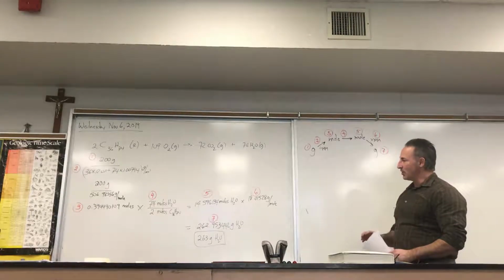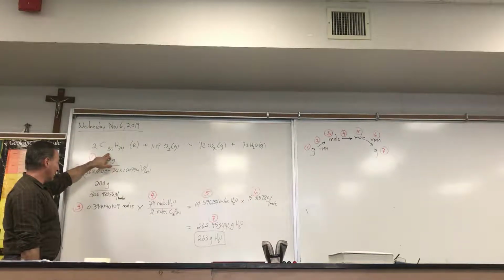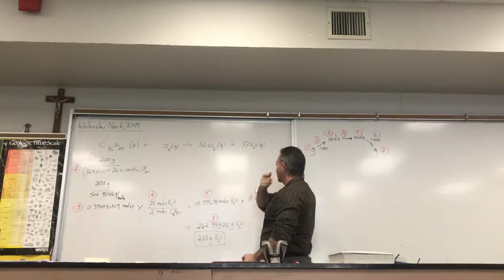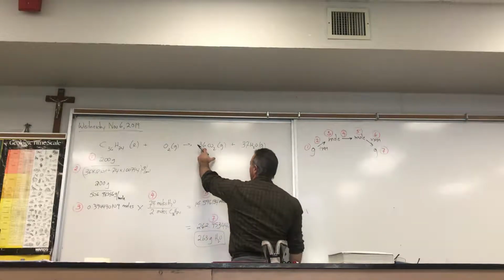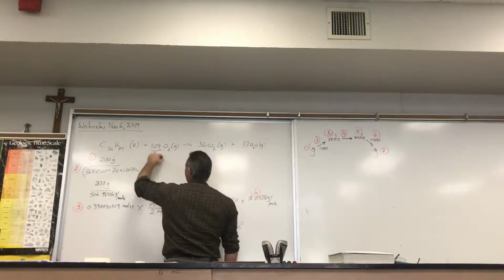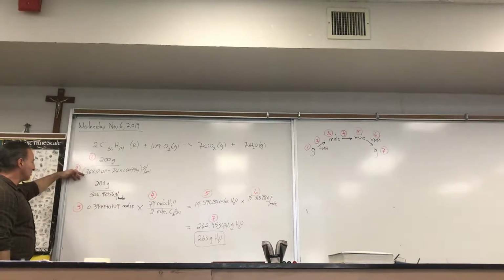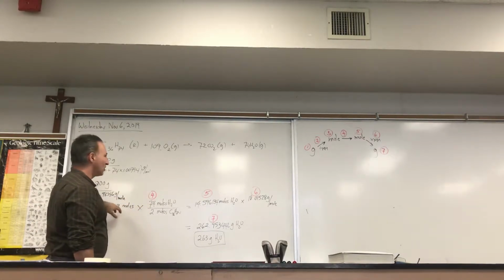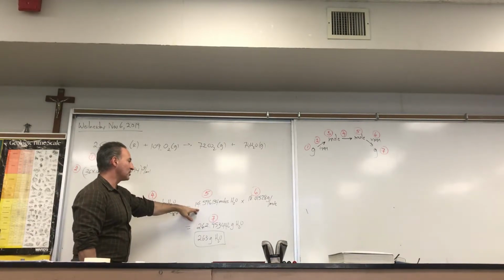How to Calculate the Amount of Product Formed in Combustion Reactions.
In this sample calculation the steps for calculating the amount of water produced when burning a hydrocarbon known as hexatriacontane are described. This video was filmed at Henry Carr Secondary in Toronto.